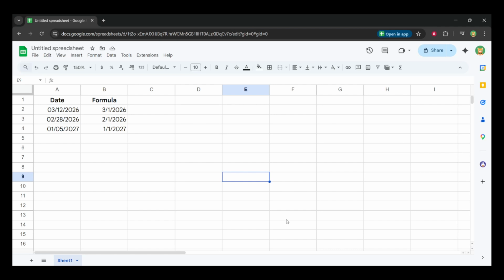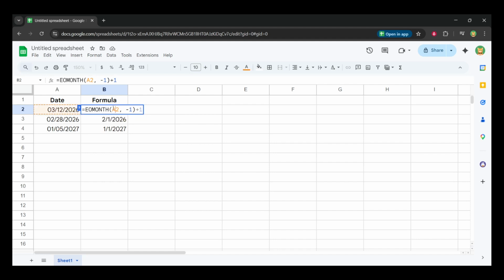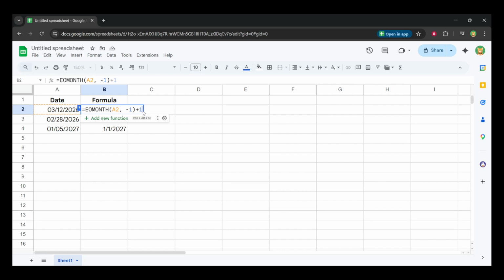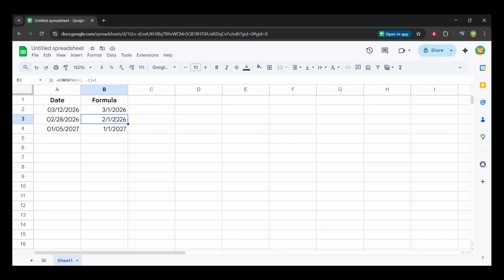How to Get the First Day of Any Month in Google Sheets (Updated 2026 Step-by-Step Beginner Guide)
Learn how to get the first day of any month in Google Sheets in this updated 2026 step-by-step beginner tutorial. This video shows you how to use a simple formula to return the first date of a month automatically in your spreadsheet.

In this video, you'll learn how to build the formula, work with month-based dates, and make your spreadsheet easier to use for planning and reporting.